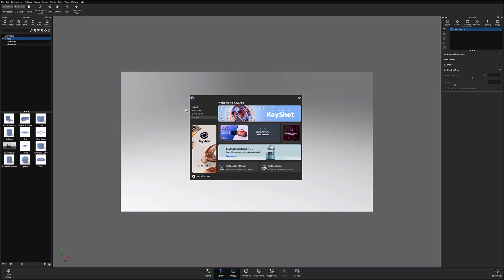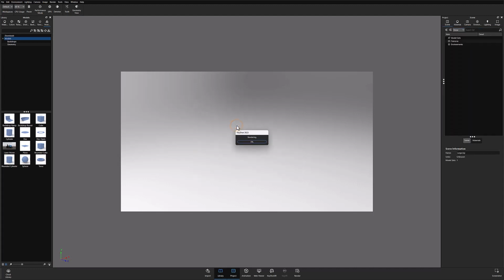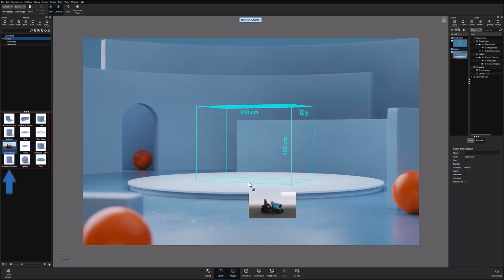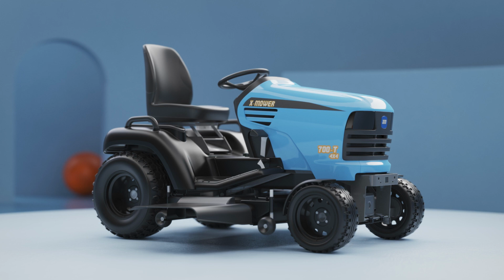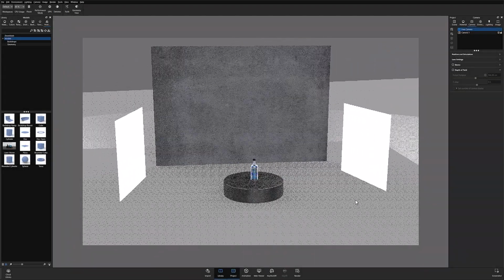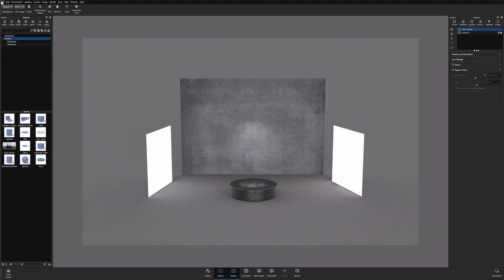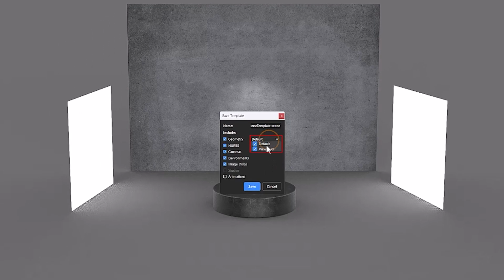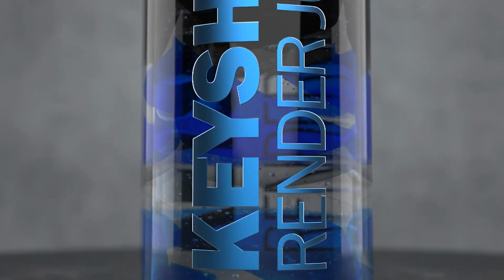KeyShot Quick Tip - Using & Creating Scene Templates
In this KeyShot Quick Tip, we'll take a look at both using KeyShot's default scene templates to get up and rendering quickly, as well as how to create your own custom templates for staging future scenes. Follow along to learn how you can use scene templates to create more consistent renderings across your product pipeline and organization.